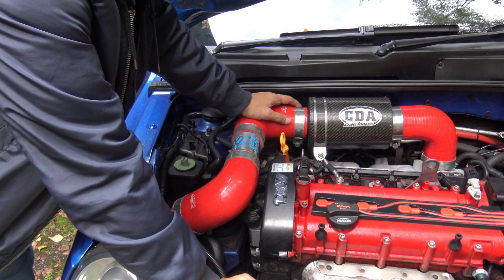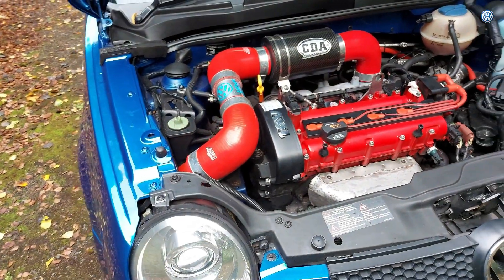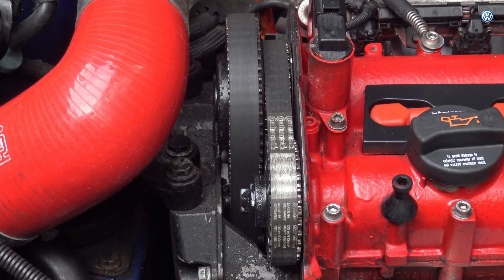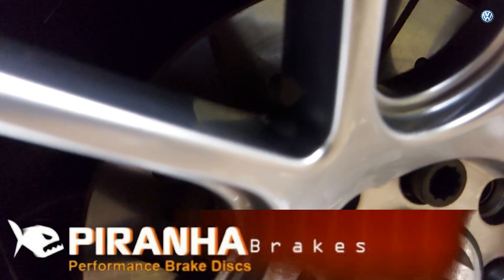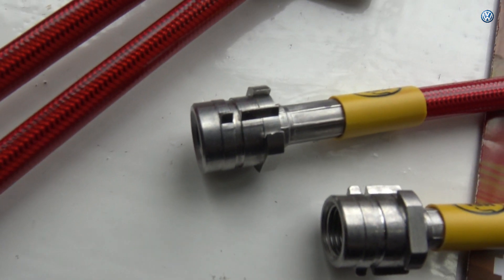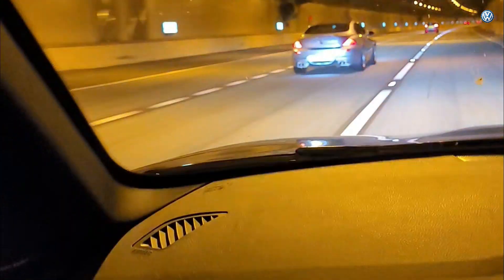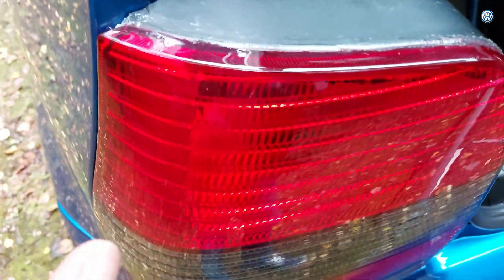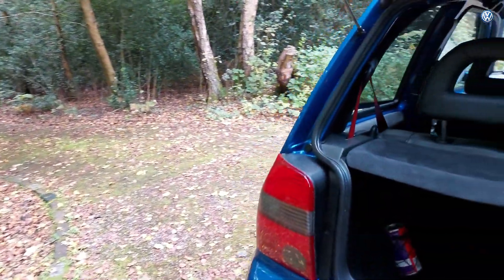Volkswagen Lupo GTi Noisy Head , Brakes & Stuff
Not about problem solving!

Patrick Patrikios - Just Dance No Copyright
Otis McDonald - Not For Nothing No Copyright